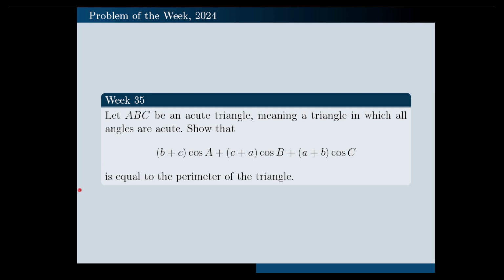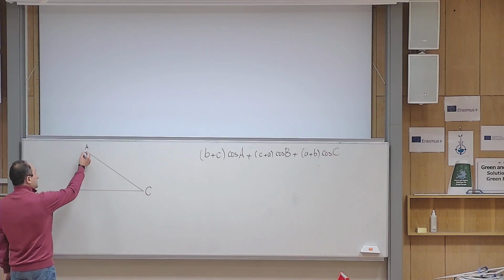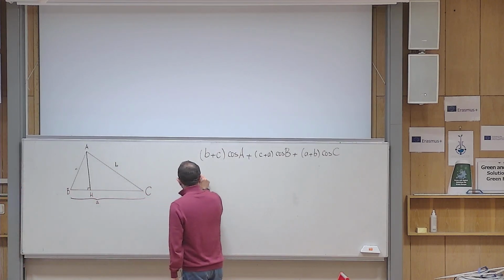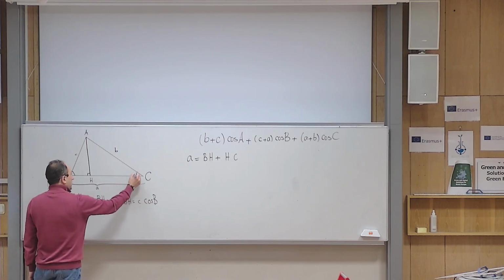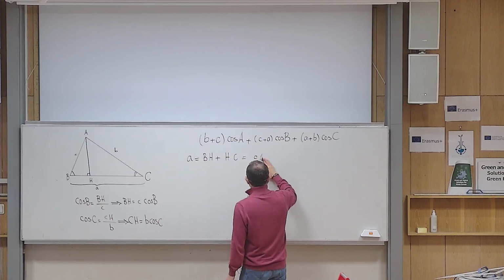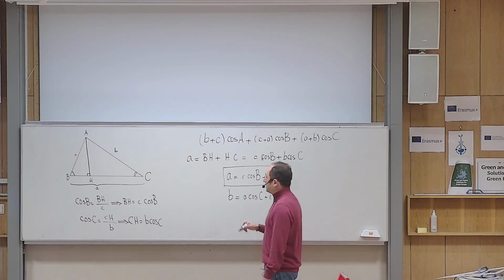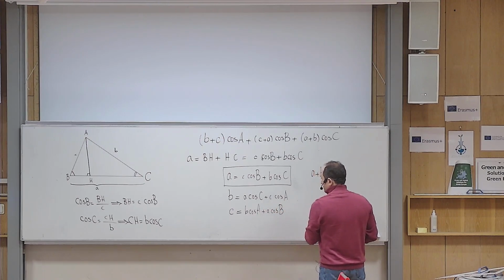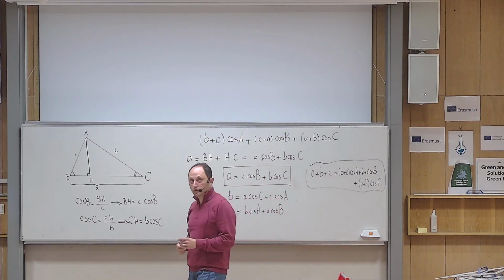Trigonometry in Right-Angled Triangles, Problem 1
Weekly Problem, Week 35, 2024, Mathematics 4